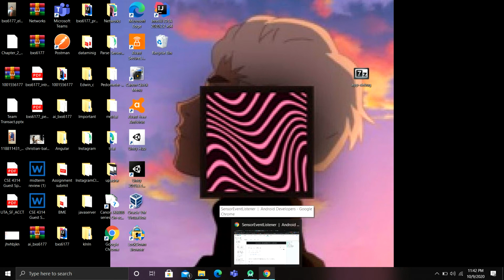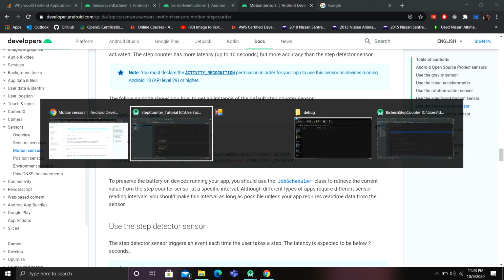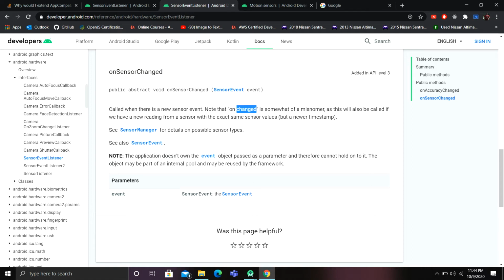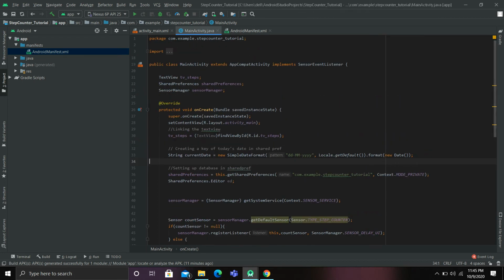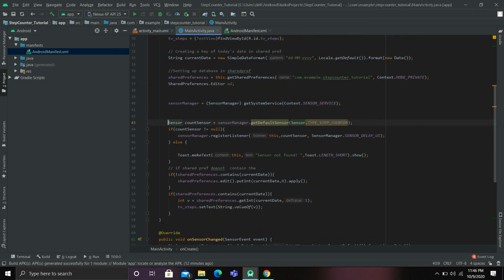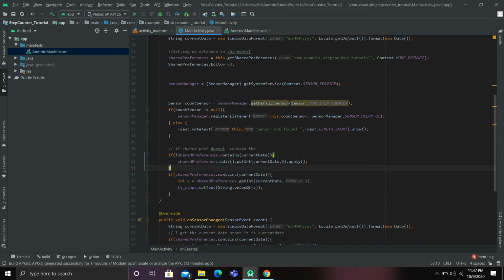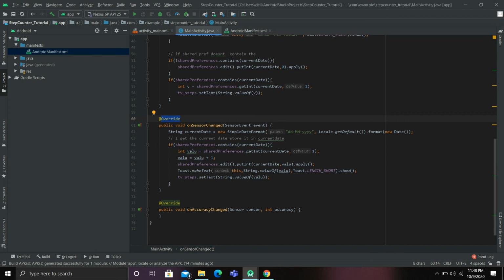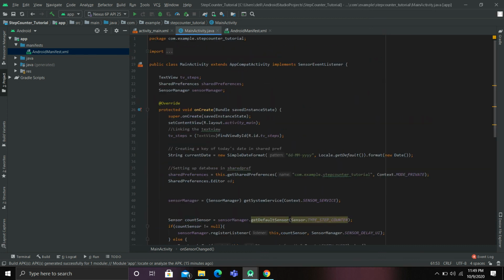Step Counter Android Tutorial